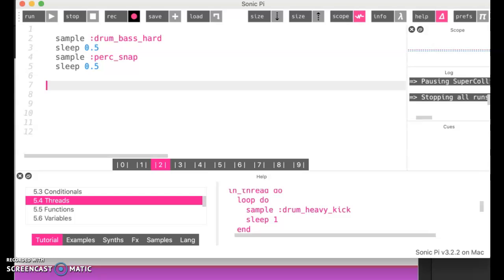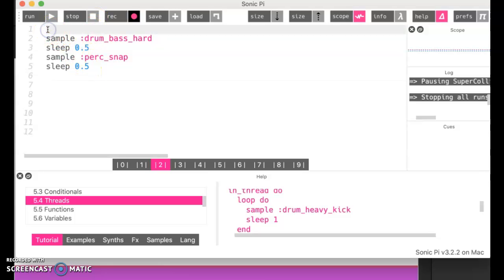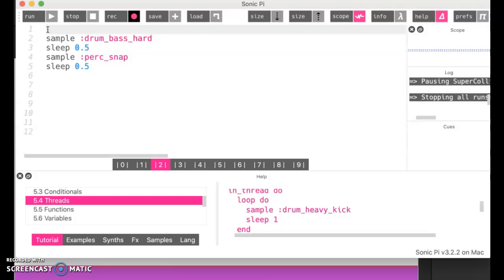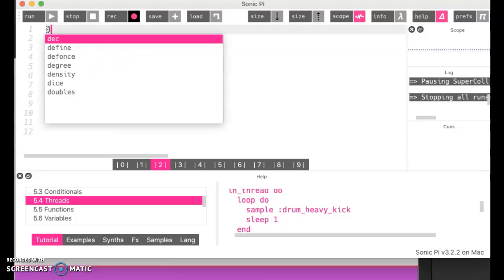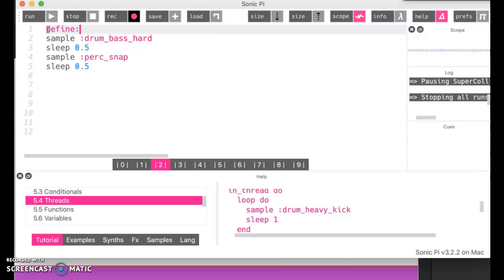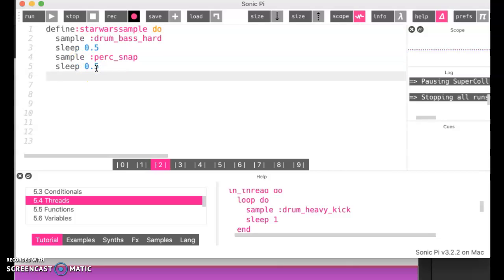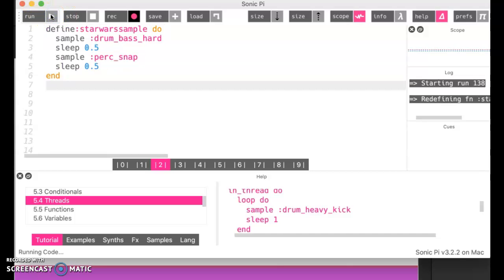Defining a sample in Sonic Pi